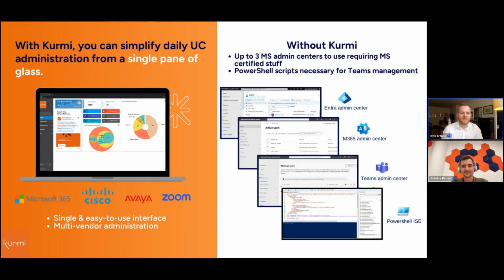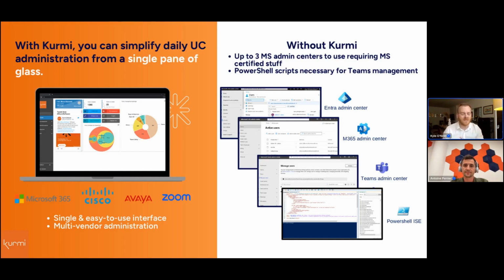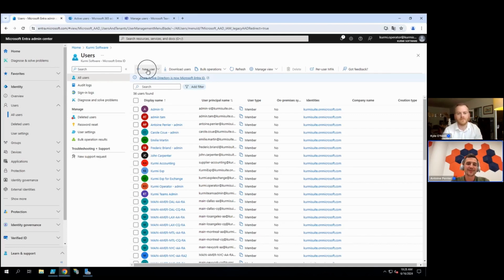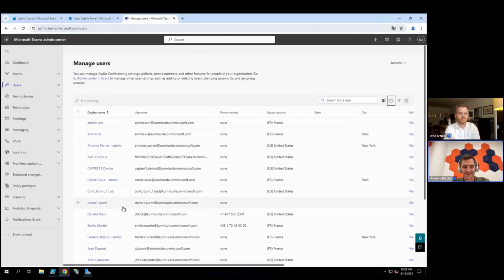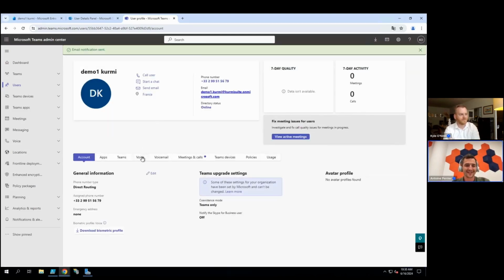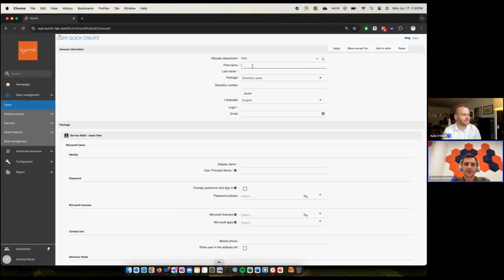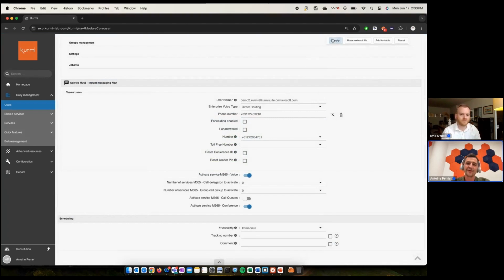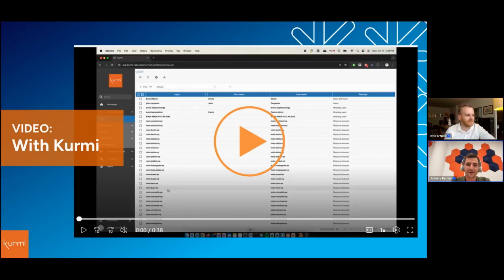Kurmi Microsoft Use Case: Provisioning Users